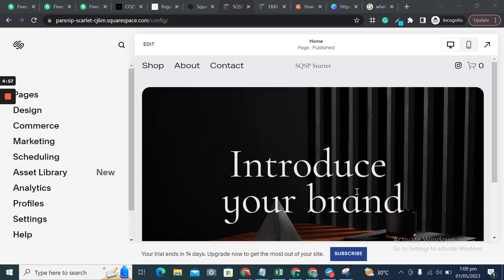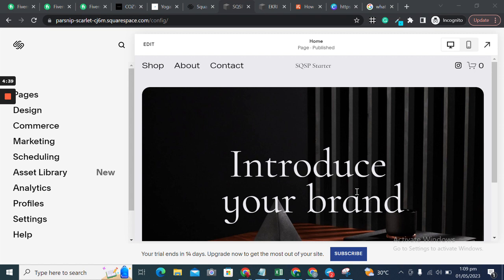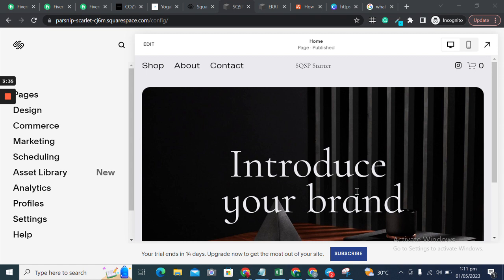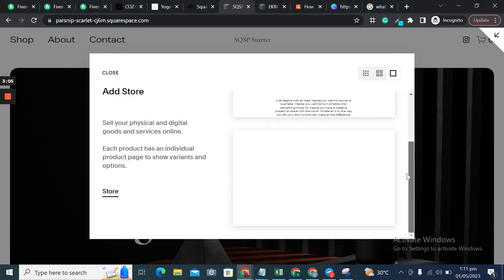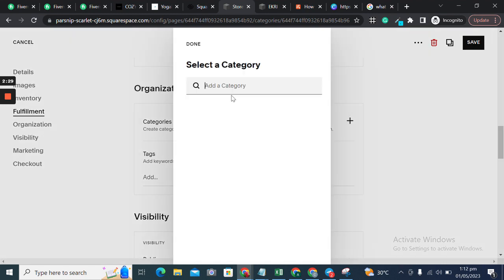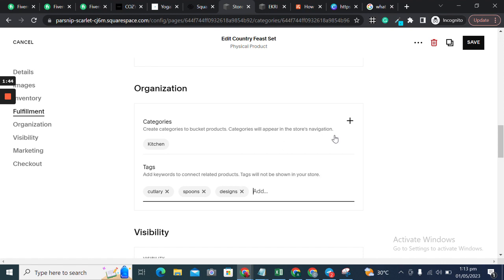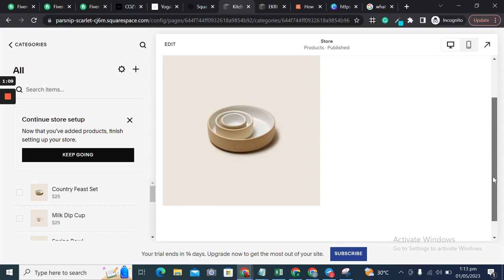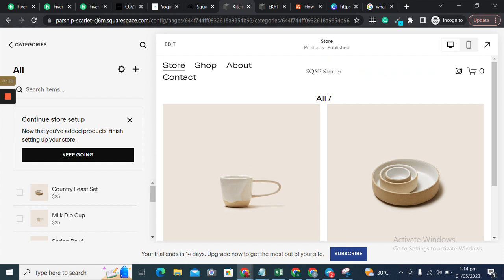How to add Categories and Tags to Products in Squarespace | Commerce Tutorial 02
Hey Squarespacers!!
Welcome to Another SQSP Starter blog tutorials. In this series of tutorials you'll learn how to get started with Squarespace. So if you're a beginner, you're at the right place!!
Today we're going to learn How to add Categories and Tags to Products in Squarespace.
The Tags and categories on the Squarespace product page serve a variety of purposes but are mainly used to help visitors to find a relevant product.